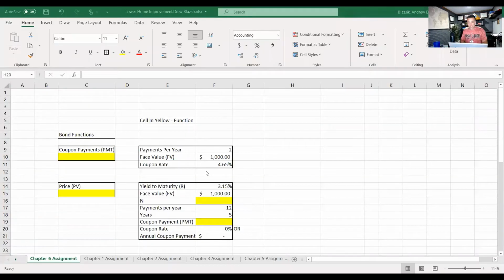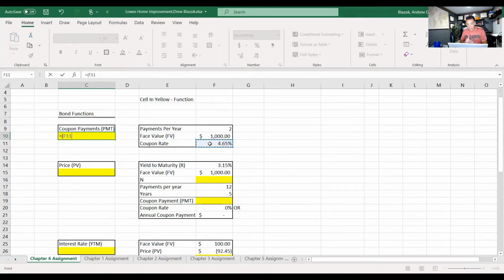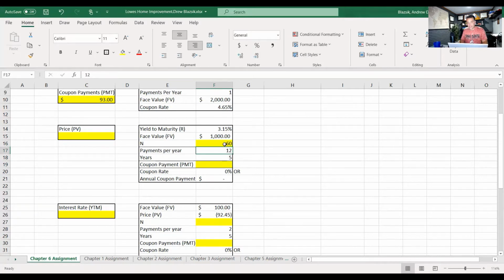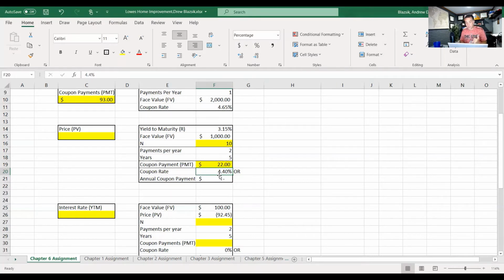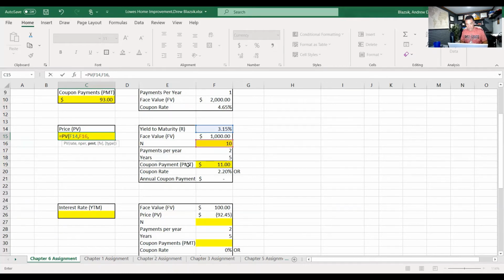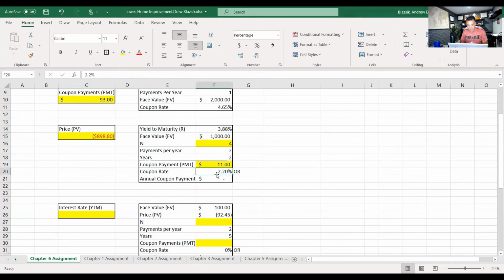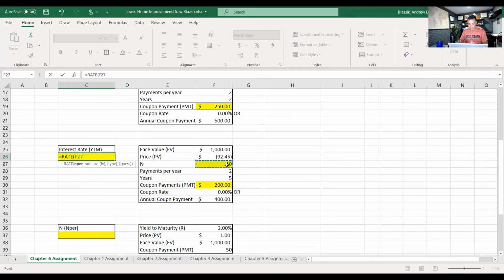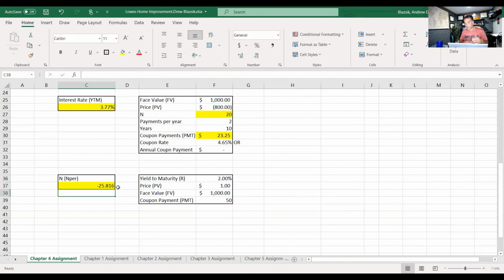Create Bond Functions in Excel. Solve: YTM, Price, & Coupon Payments. How to create a function.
In this video, I will show you have to solve the various bond variables and create a function for the price, YTM, coupon payments, number of payments, and how it relates to each variable.

I explain the terminology of the different bond variables and how they are applied.